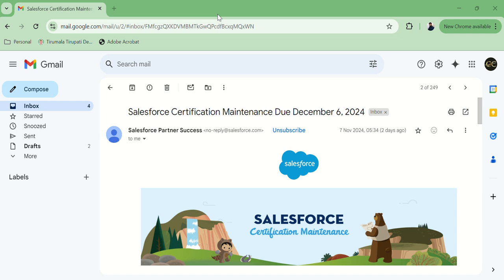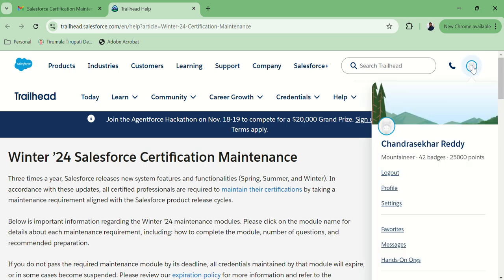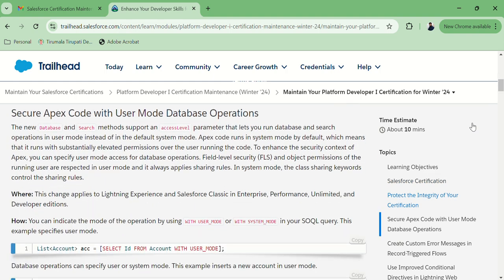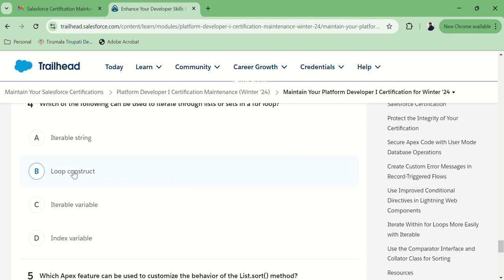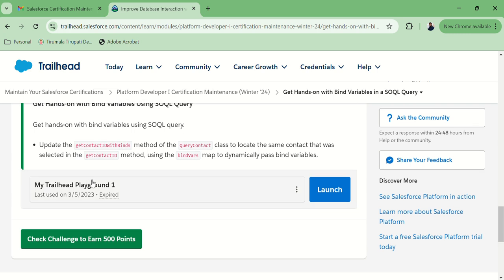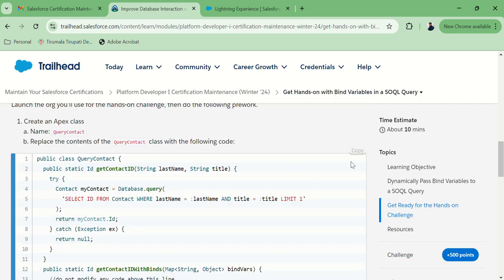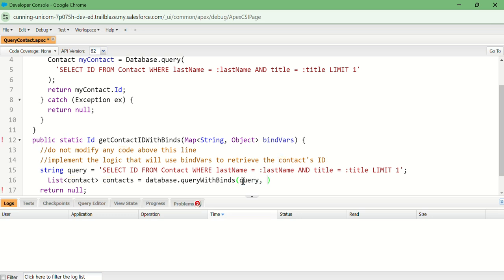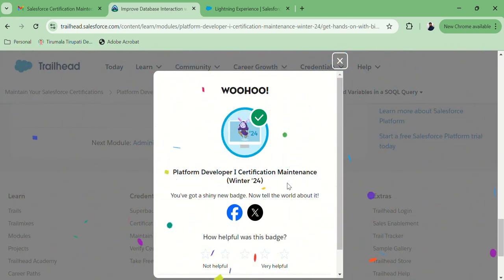Platform Developer I Certification Maintenance (Winter '24)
Platform Developer I Certification Maintenance (Winter '24), Please go through more videos for copado certification.